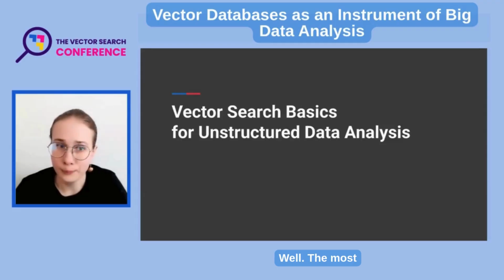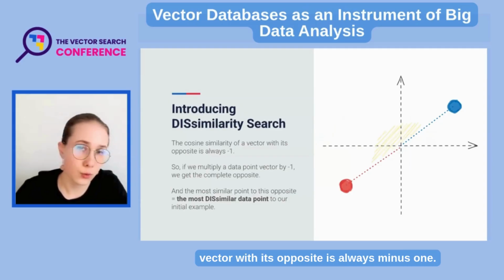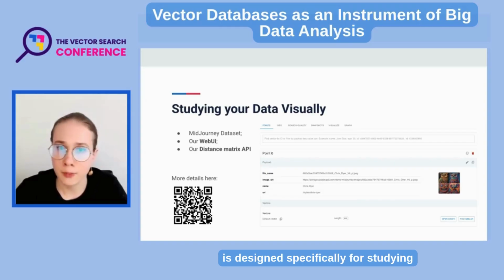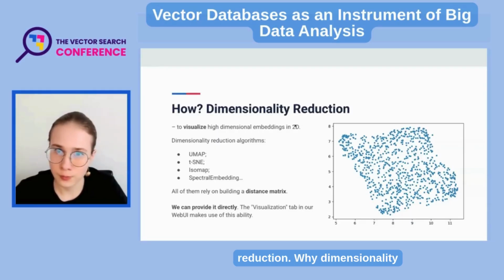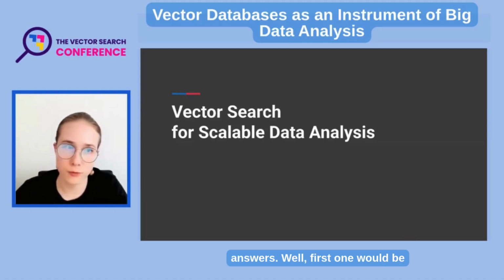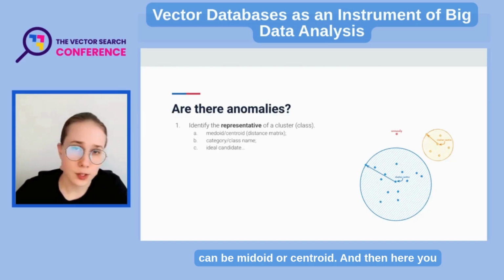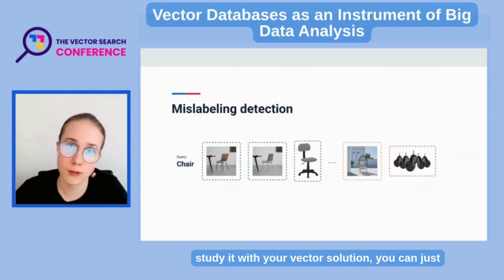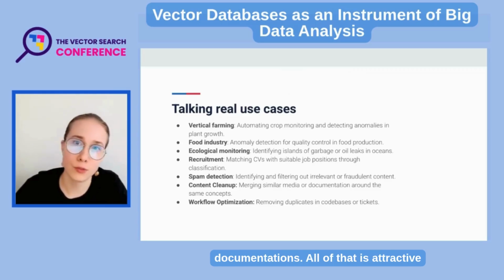Vector Databases as an Instrument of Big Data Analysis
In this talk, Evgeniya Sukhodolskaya (Developer Advocate at Qdrant) talks about vector databases as an instrument of big data analysis.
Vector databases are widely recognised as tools for semantic similarity search, as in trendy (Agentic) Retrieval Augmented Generation. Yet, few pay attention to vector databases’ ability to determine DISsimilarity. With similarity and dissimilarity, vector databases can be used to analyse billions of data points to detect anomalies and outliers, classify unstructured data, perform variety sampling and discovery search, and, in general, discover hidden patterns in data. This talk demonstrates using vector databases as a big data analysis tool.